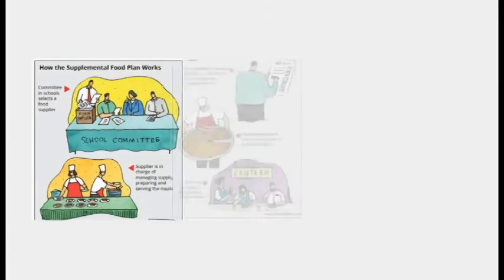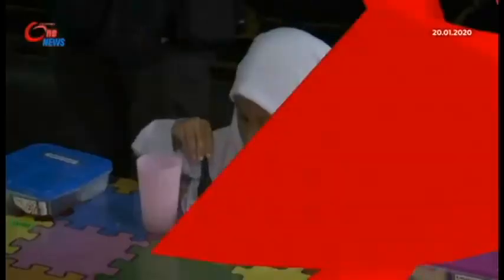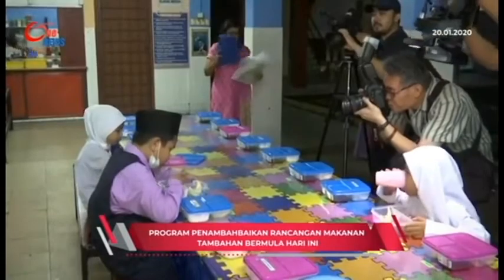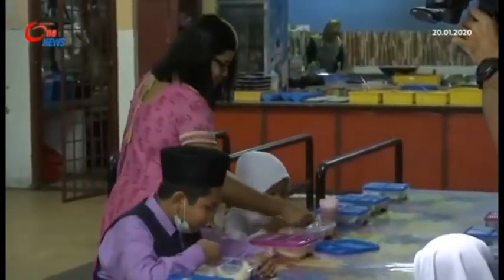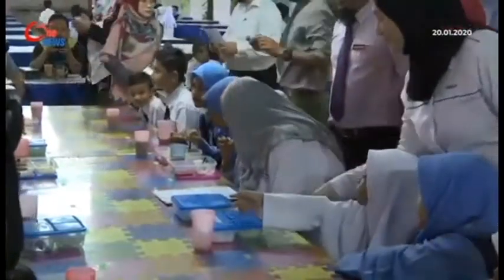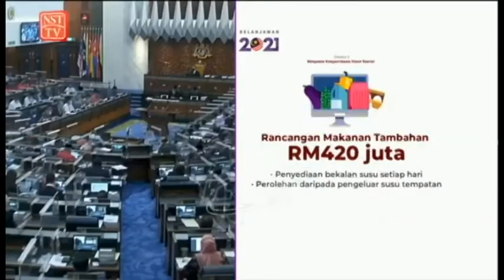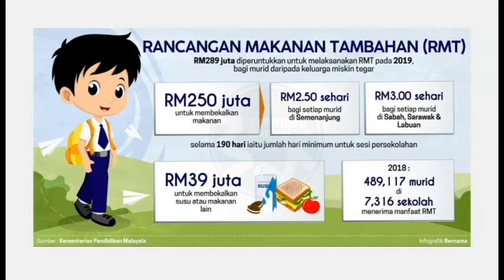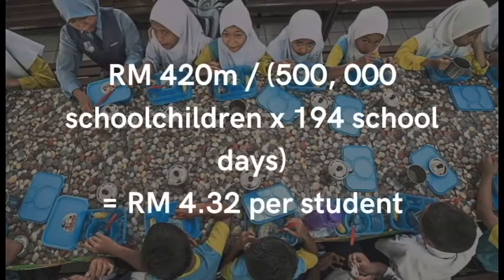ECON 2311 Video Project Group 2 - Urban Poverty in Malaysia